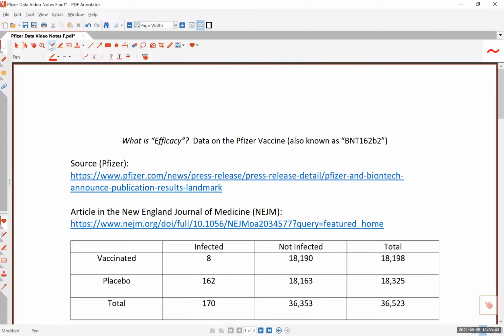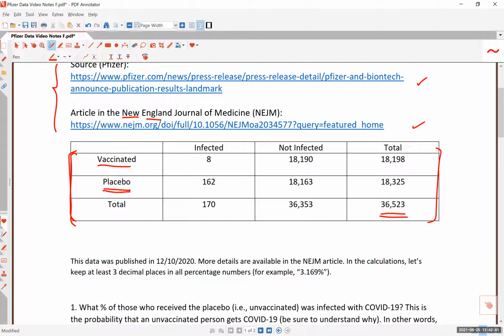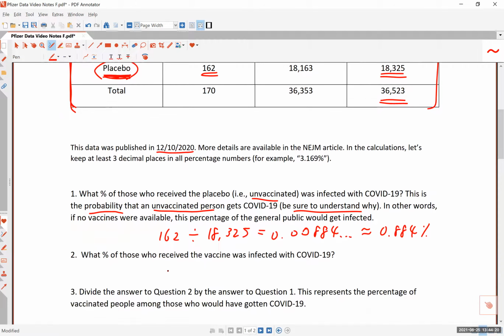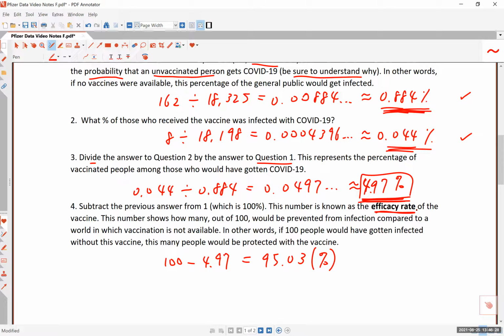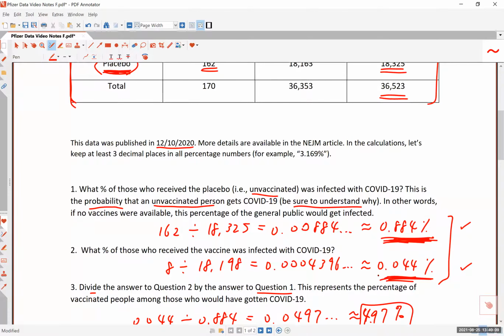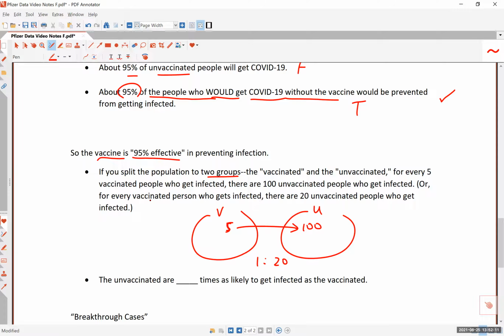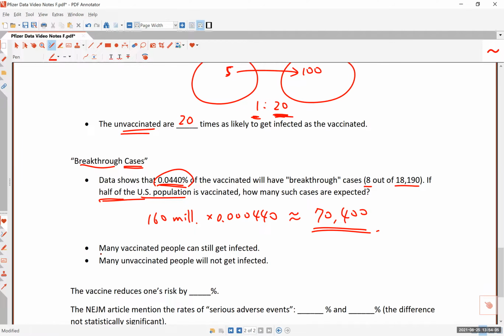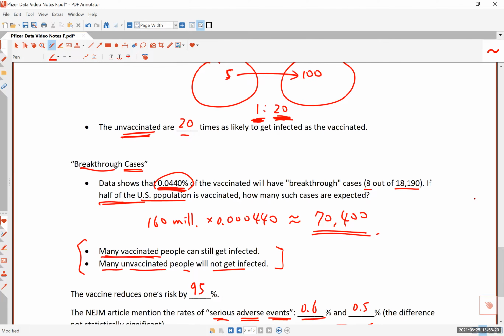What is the "Efficacy Rate" of a Vaccine?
What is the "efficacy rate" of a vaccine? Using the actual data published by Pfizer and used in the corresponding article in the New England Journal of Medicine, Prof. Sab Matsumoto of the Mathematics Department at College of the Canyons in Santa Clarita, CA, explains what the rate means (and what it does not).